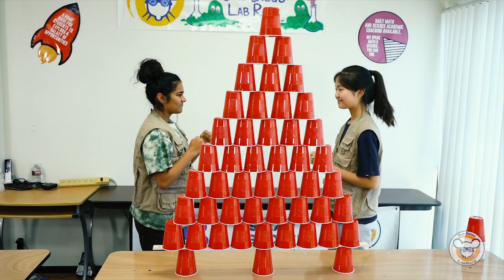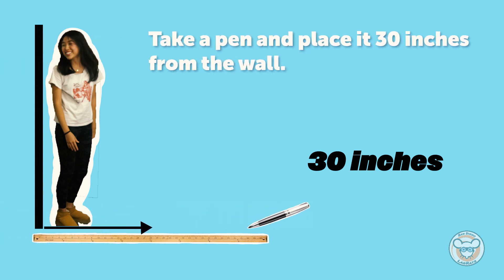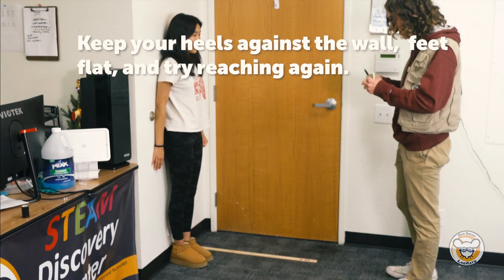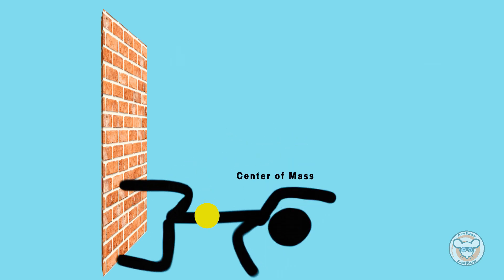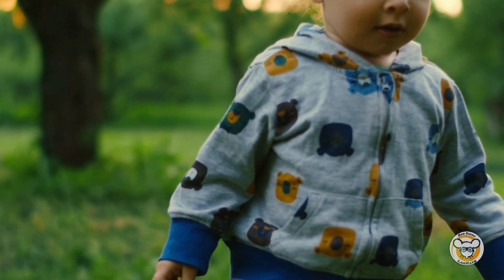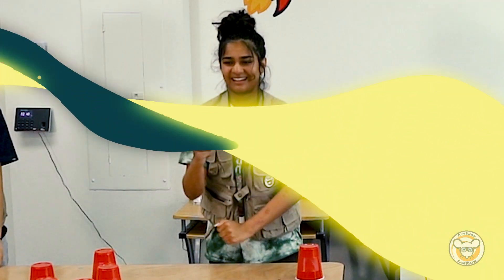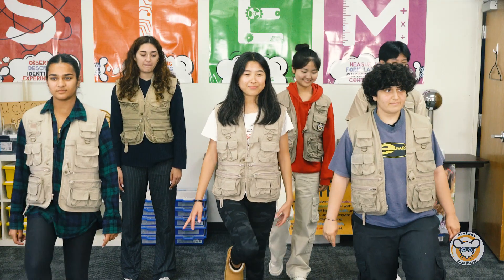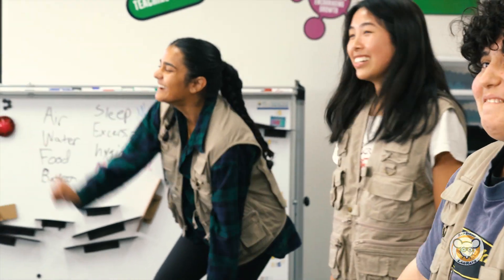Center of Mass and the Physics of Balance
Please welcome our 2023-24 school year class of high school interns! They all pulled their collective genius brains to rewrite one of our projects -- balance! Join Niko our host as he shows us how to balance practically anything! Niko talks about the physics of balance and how learning to balance is sensational science -- we actively use our senses in this scientific activity. for the science activity write-up that goes with this video!

Feeling cheeky and can't get enough balance in your life, Check out this short video!:

We have a ton of science activities, projects and labs available FOR FREE! Just click on this link and it will take you to our digital education website

All of our virtual education lessons & labs are designed to be done with materials that are commonly found at home or are easily accessible (can easily buy at a local big box store) for parents.